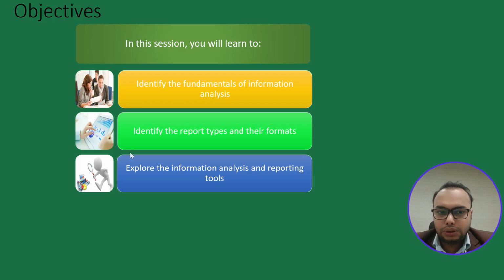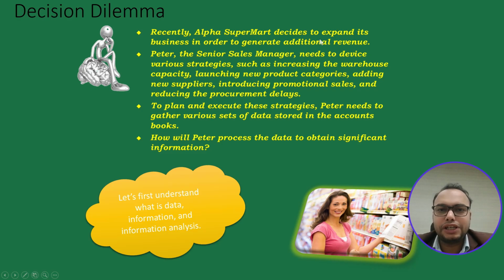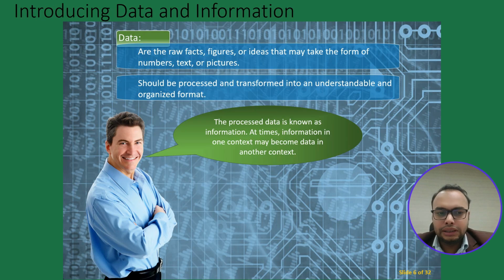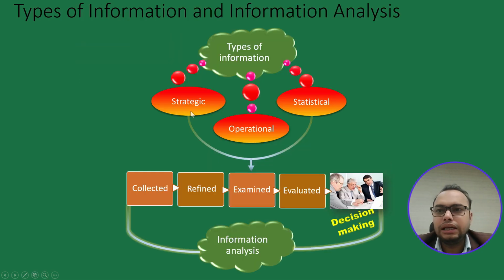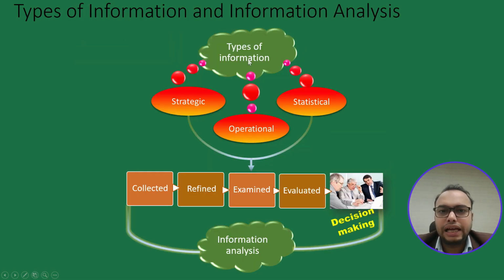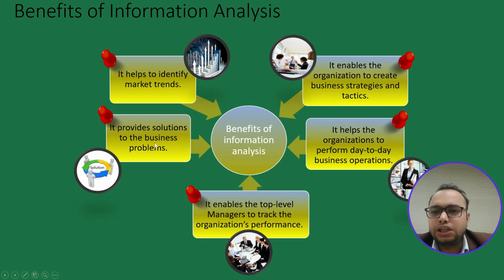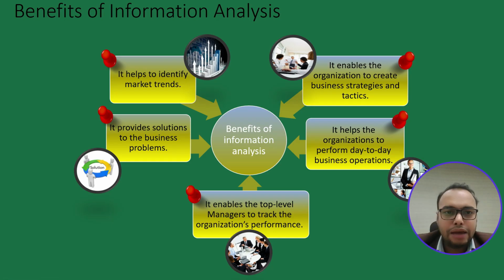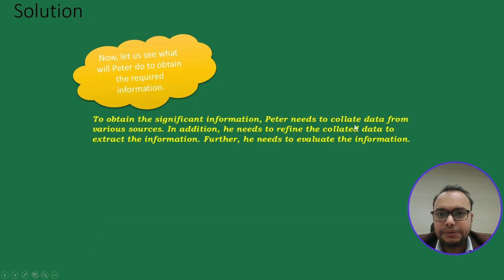Introduction to Microsoft Excel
Microsoft Excel is a widely used spreadsheet application that helps users store, organize, calculate, analyze, and visualize data efficiently. It provides tools such as formulas, functions, charts, tables, and PivotTables to simplify complex tasks and support data-driven decisions. Excel is essential for students, professionals, and businesses for reporting, data management, financial analysis, and day-to-day calculations.